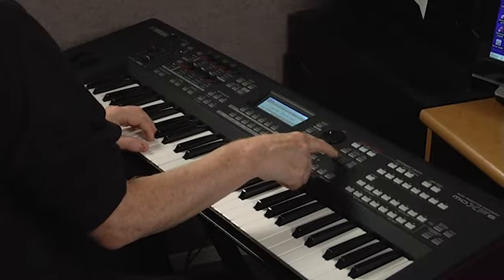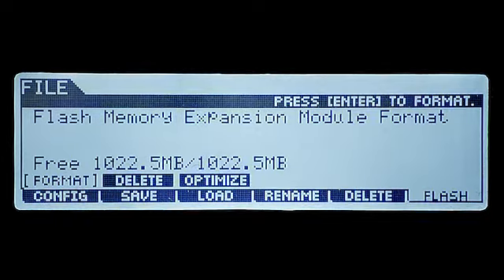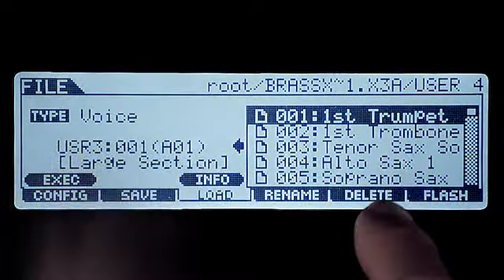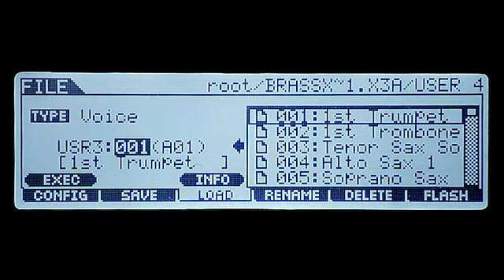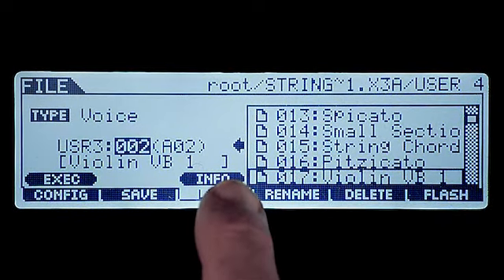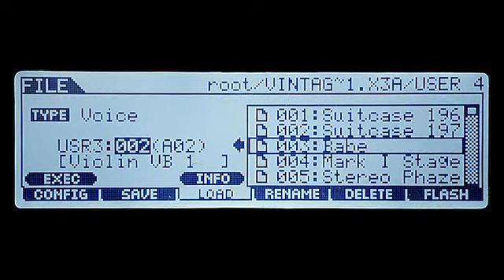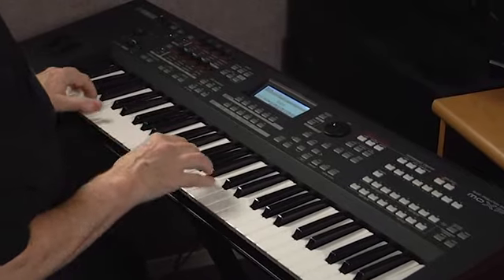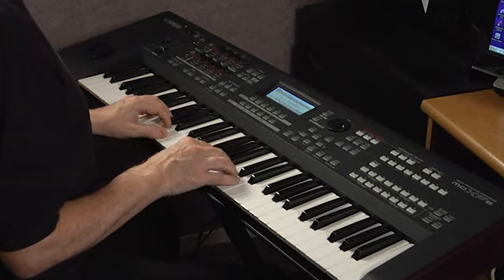06 Creating Custom Banks